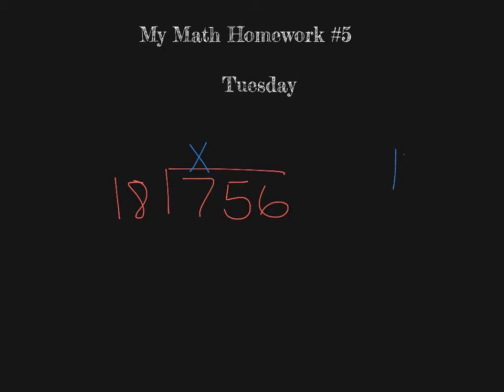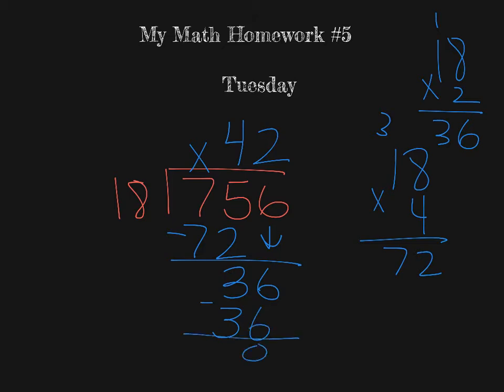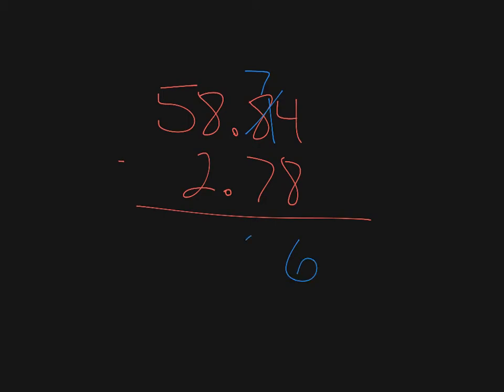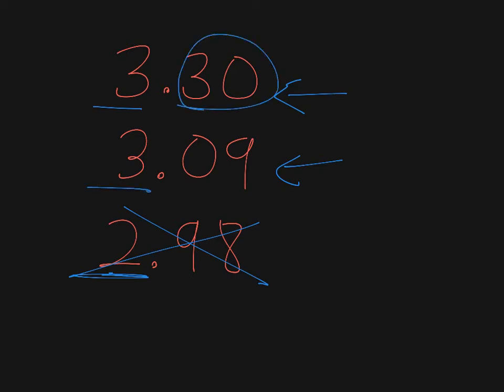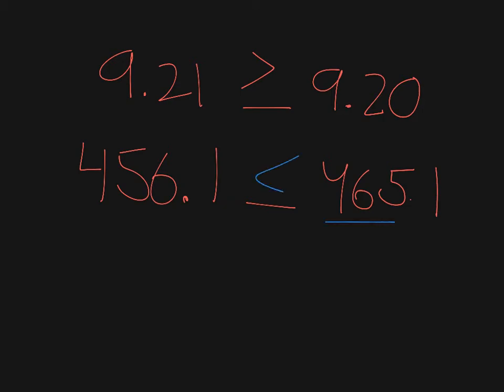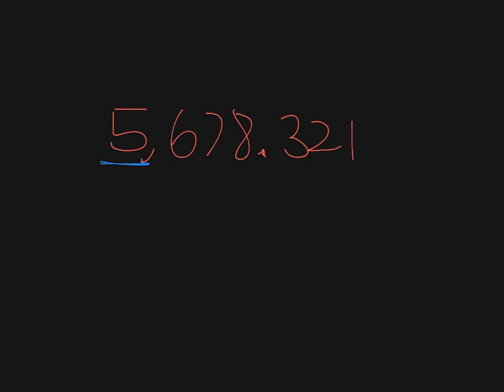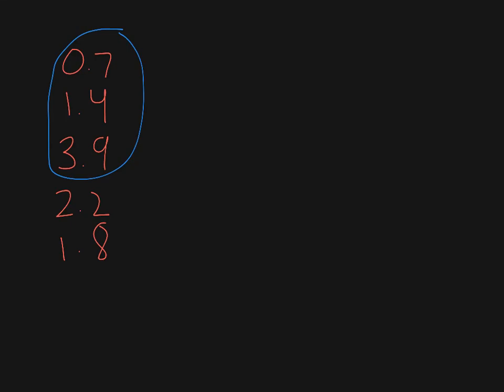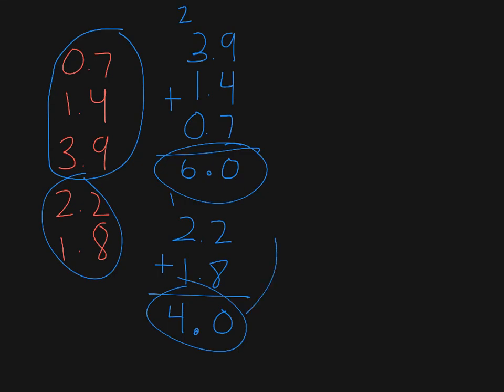My Math HW #5 Tuesday